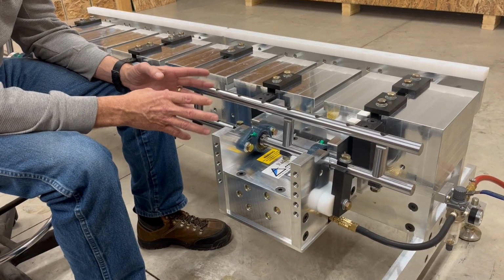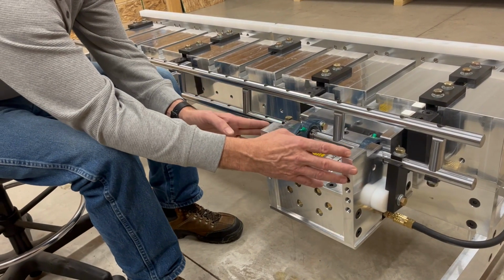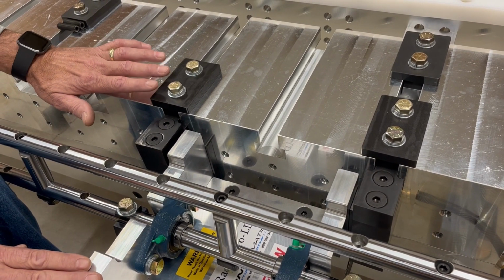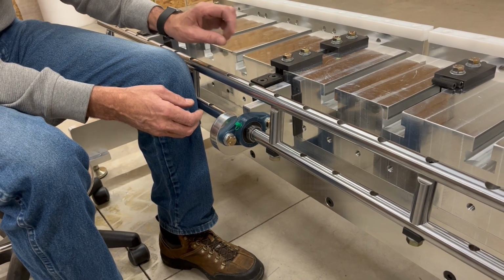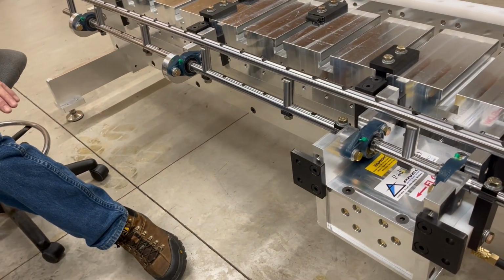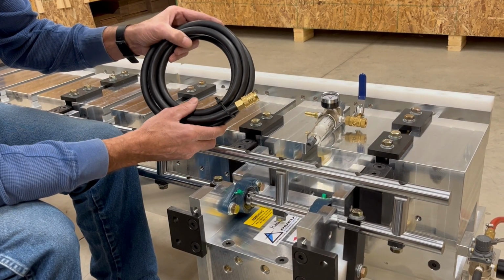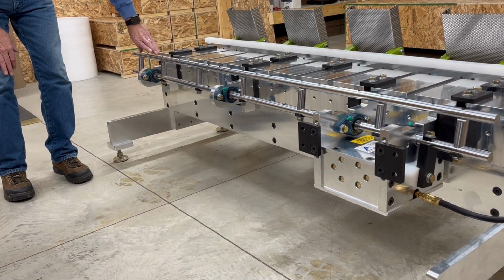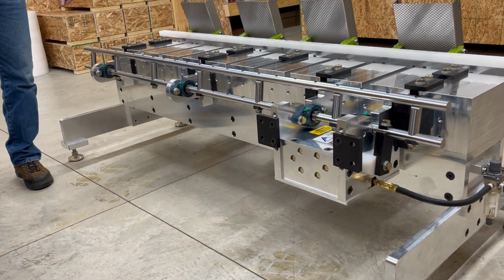Radial Pro-LD Light Duty Scrap Removal Conveyor System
Ideal For Stamping Presses With Bolsters Up To 6FT Wide.
The all new Radial Pro-LD conveyor systems allow metal stampers to make significant advancements in their approach to scrap removal. This revolutionary new technology employs radial conveying motion and eliminates the damaging effects of leverage force and conveying inefficiencies caused by offset loading.